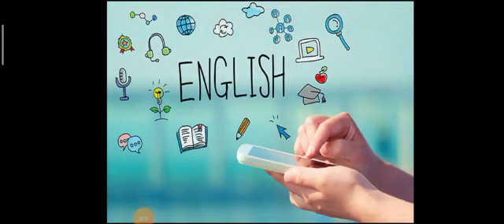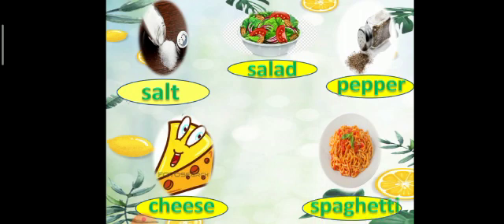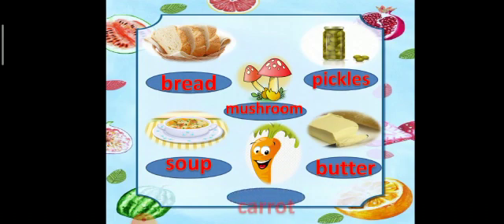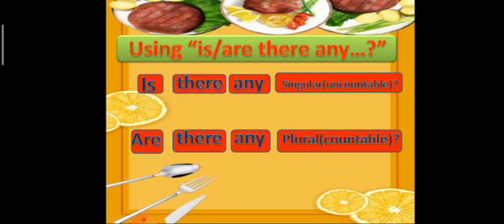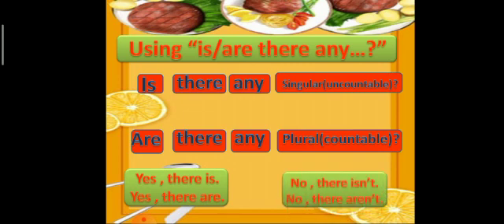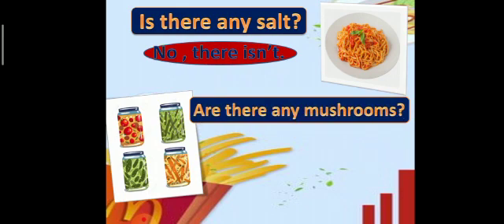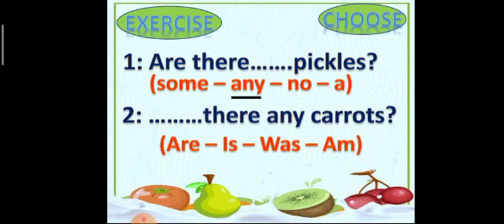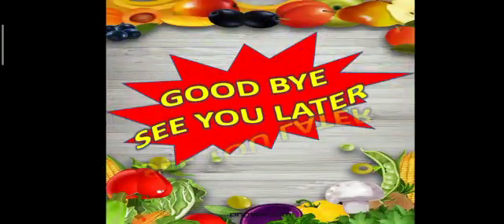Time For English...Grade 4Unit 9 L 2,3 Mrs Eman Mohsen